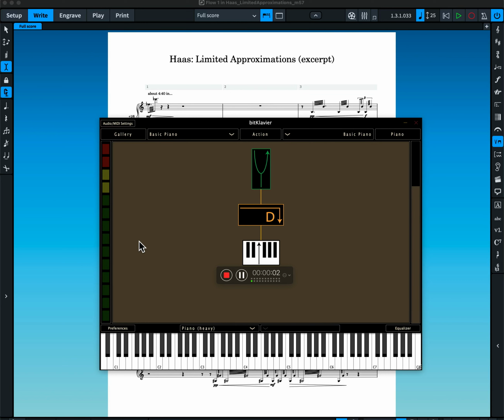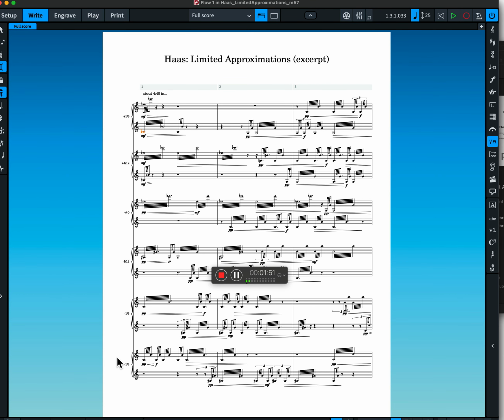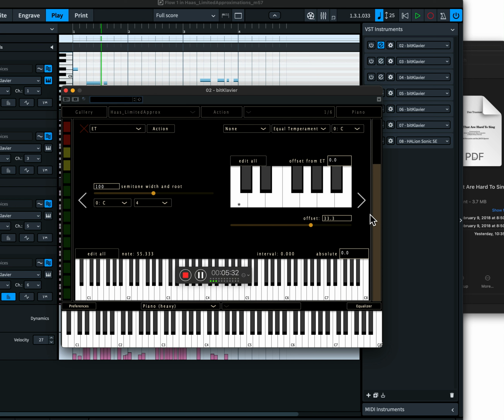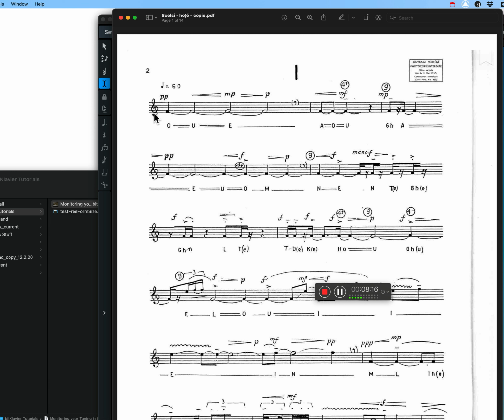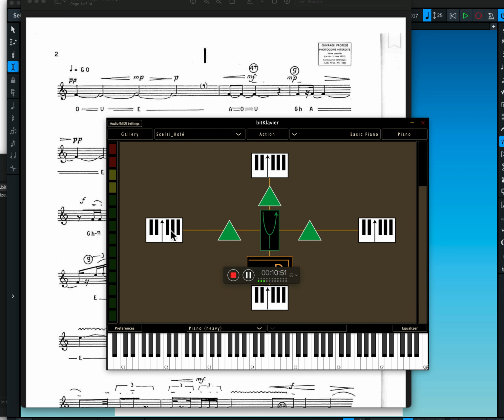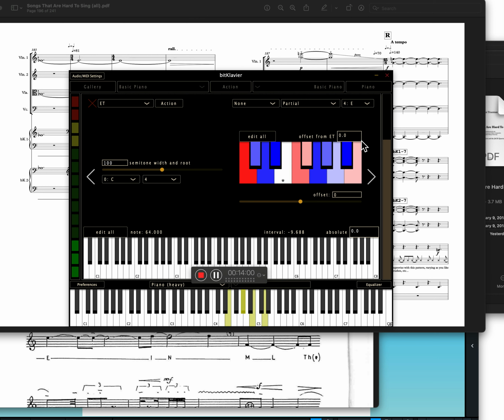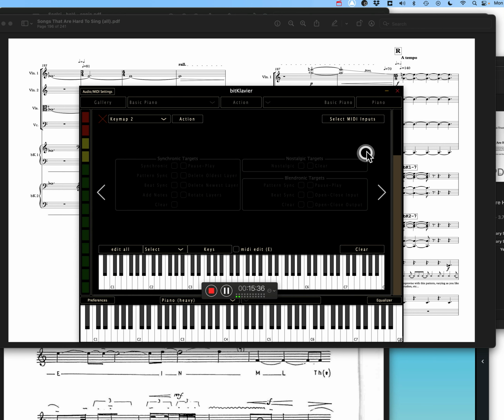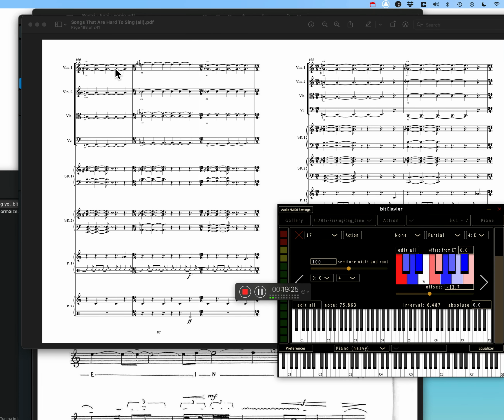Tuning: Offsets, Modifications, and Fundamentals—Three Examples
A quick and dirty look at some useful techniques for working with tuning in bitKlavier. Examples include:

3. Songs That Are Hard To Song: Seizing Song, Dan Trueman